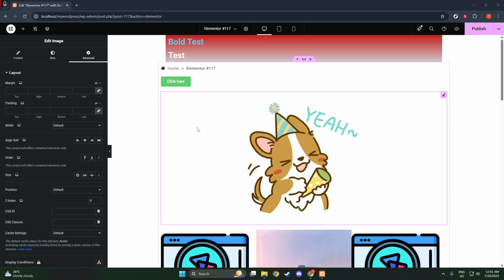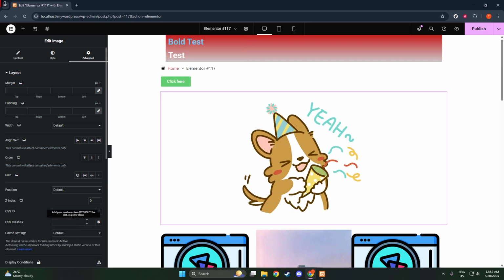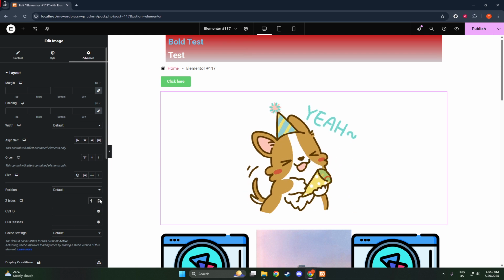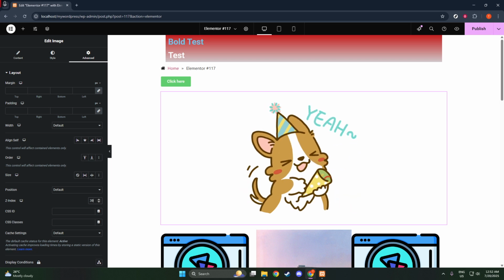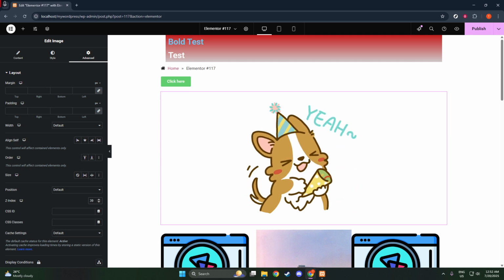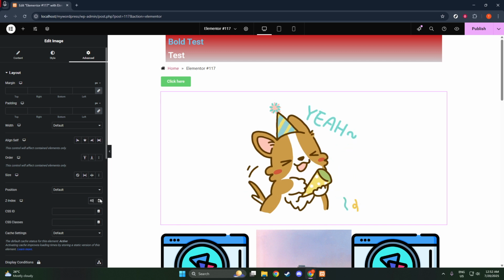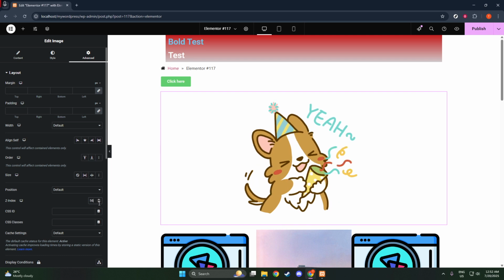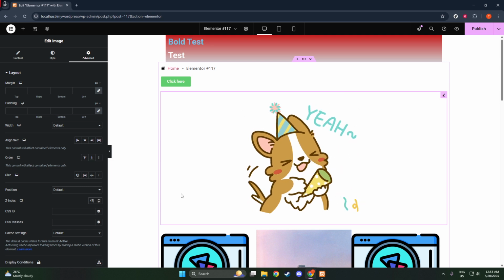How to Use Z Index in Elementor [2026 Full Guide]